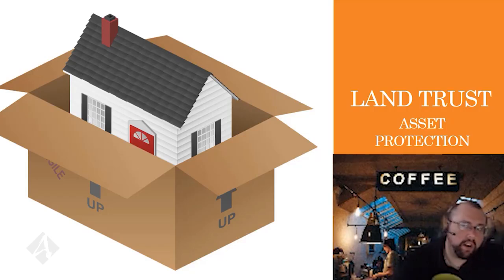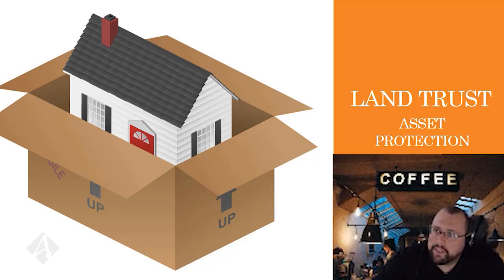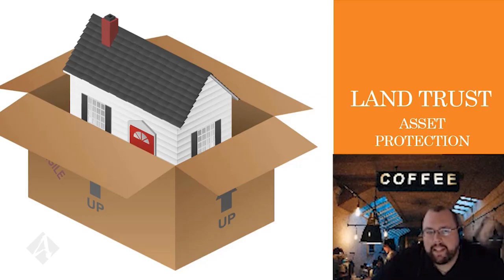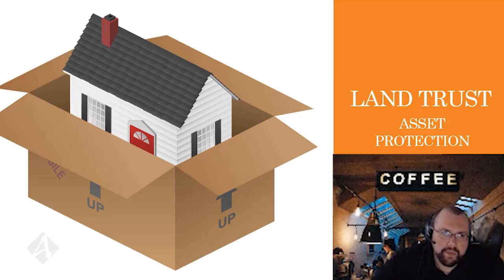Land Trusts and Asset Protection Explained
Land trusts and asset protection. First off they do NOT provide asset protection. So why do we need land trust and why do we want to use them as a vehicle for holding title?

*~ Claim Your FREE 45 minute Investment Strategy Session to receive business planning tips and a clear investment strategy

WATCH and learn about land trusts and asset protection, and more, in Coffee With Carl hosted by Carl Zoellner an Associate Attorney with Anderson Business Advisors.

Carl speaks across the country to educate small business owners on the tools available for their investments from legal and tax perspectives.

Discover Upcoming Events where and learn about the latest Tax, Real Estate, and Stock Strategies

VISIT Anderson Business Advisors for solid financial strategies, tips, articles and workshops to help you grow and prosper.

About Anderson Advisors

Anderson Advisors is a business planning and asset preservation consulting firm that provides high-quality services, education and resources to high-networth individuals, families, trusts, real estate investors, stock traders and business owners.

Serving clients since 1997, Anderson Advisors is growing at a phenomenal rate and we owe this success to our people, services and clients.